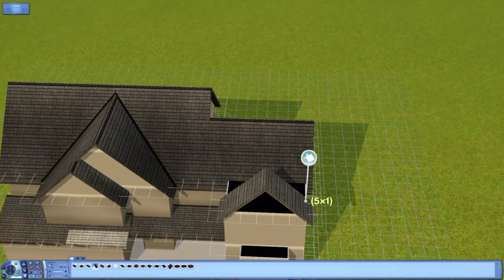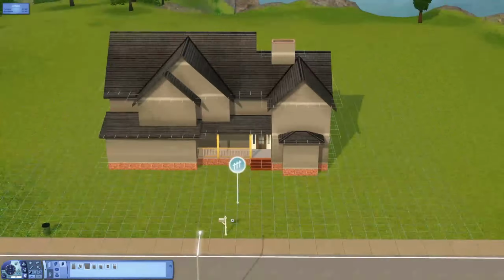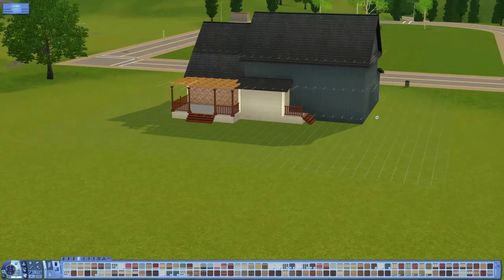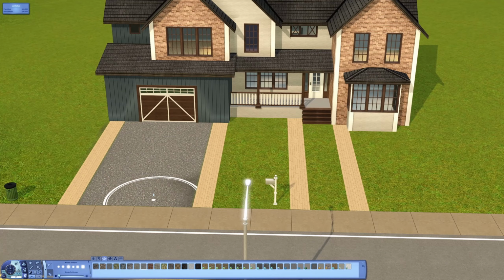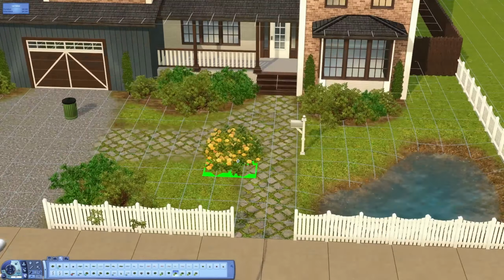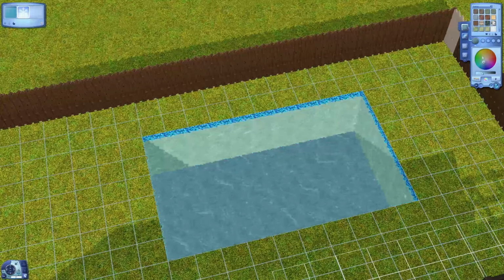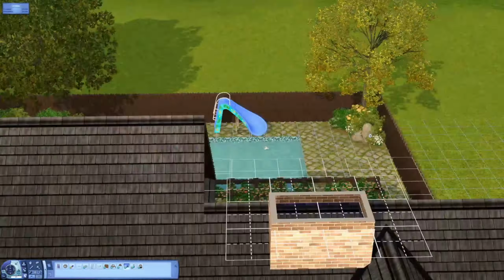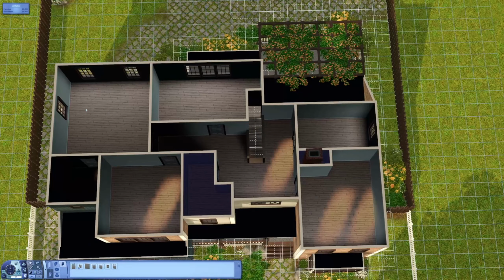Ts3 Speed Build | The Gables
Built on 40x40
Unfurnished

Tumblr (I post daily gameplay screenshots of my Roman Lepacy family)

The freedom of The Sims™ 3 will inspire you with endless creative possibilities and amuse you with unexpected moments of surprise and mischief!
Create the perfect world with full customization at your fingertips. Refine personalities and help fulfil destinies.

PC Specifications:
Operating system Windows 10
PERFORMANCE
Processor
- Intel® Core™ i7-10700 Processor
- Octa-core
- 2.5 GHz / 4.9 GHz
- 16 MB cache
RAM
- 16 GB DDR4 (3200 MHz)
Graphics card
- NVIDIA GeForce RTX 3070 Ti
- 8 GB GDDR6X
Storage
- 2 TB HDD (7200 rpm)
- 512 GB SSD